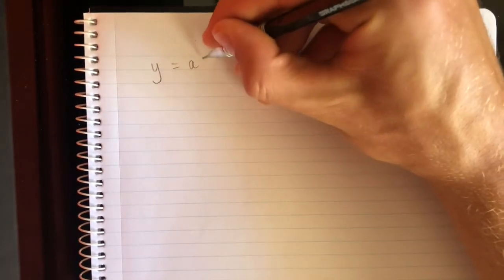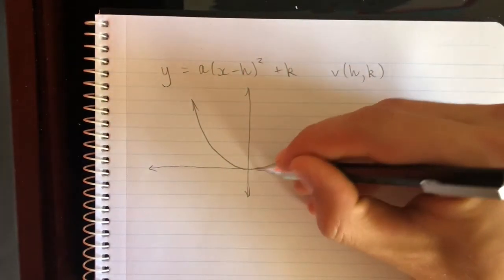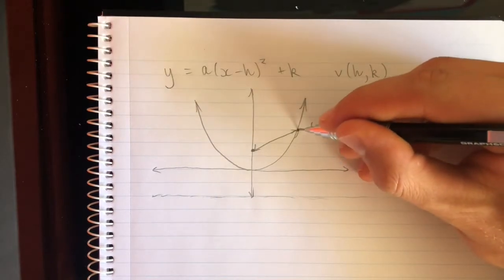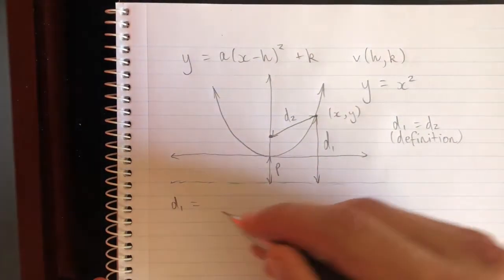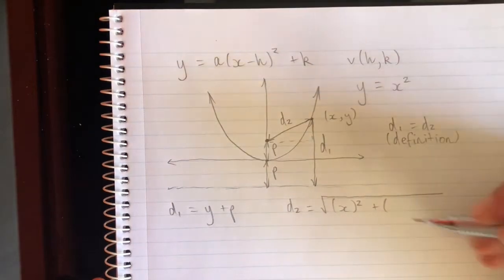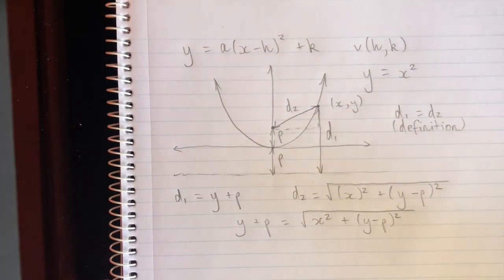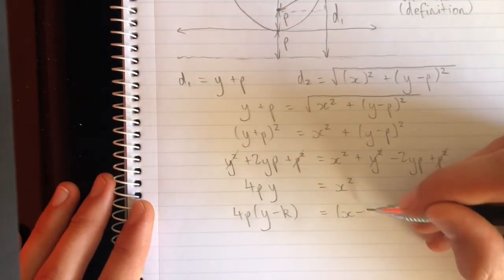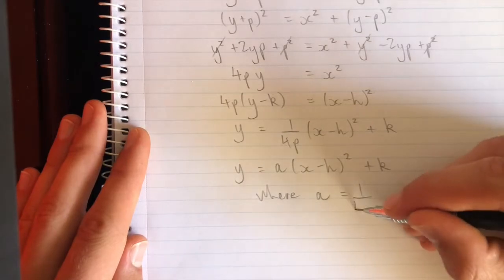Definition of a Parabola - Vertex Form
Using the definition of a parabola to reach the common vertex form of a parabola: